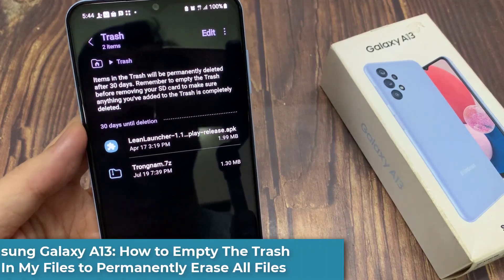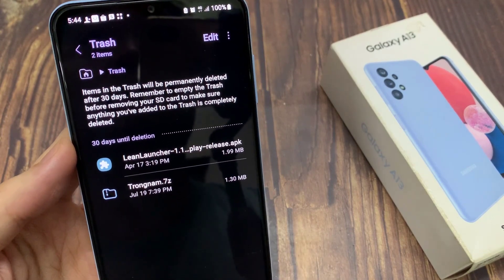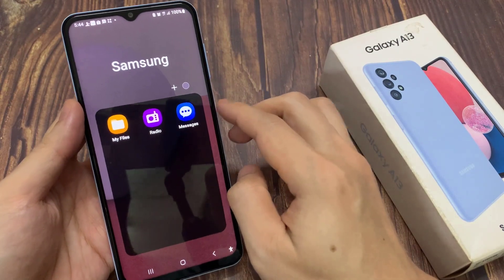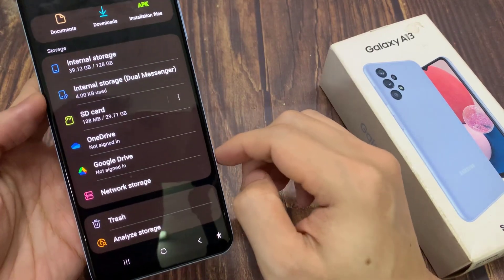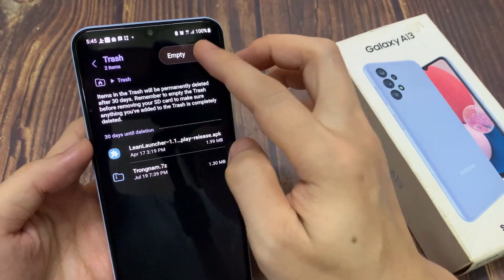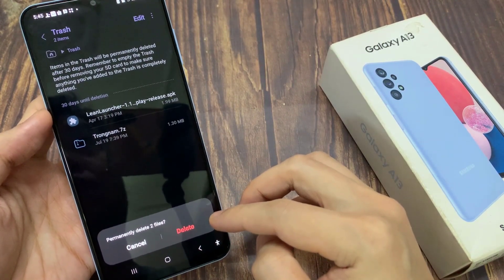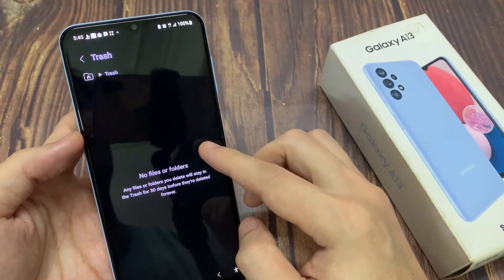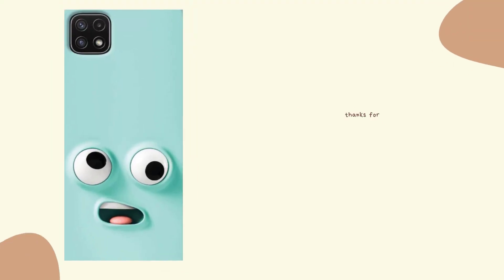Samsung Galaxy A13: How to Empty The Trash Bin In My Files to Permanently Erase All Files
Learn how you can empty the Trash bin in My Files to permanently erase all files on the Samsung Galaxy A13.